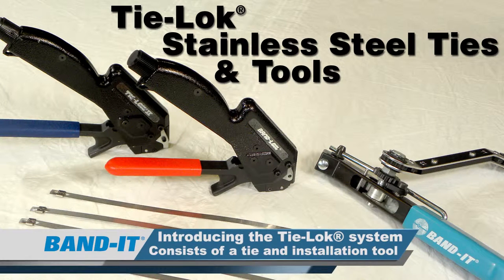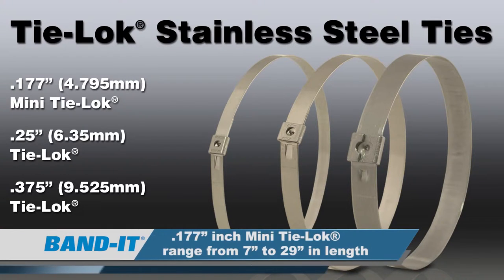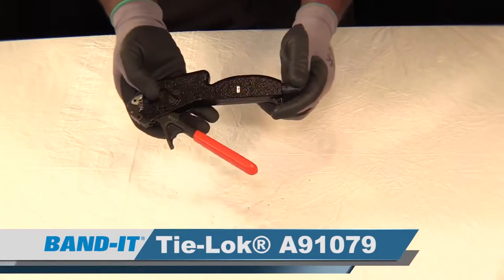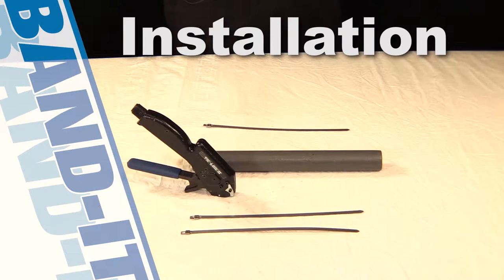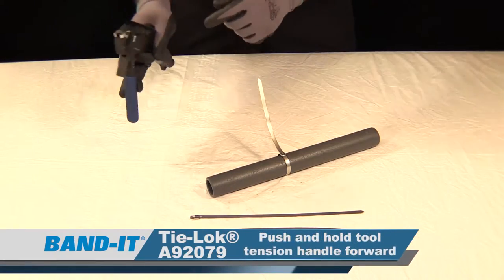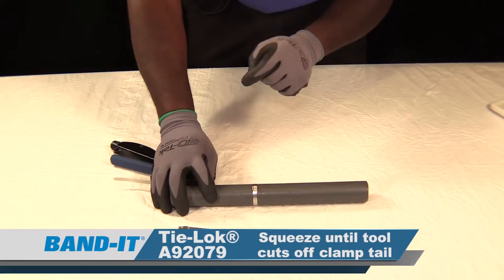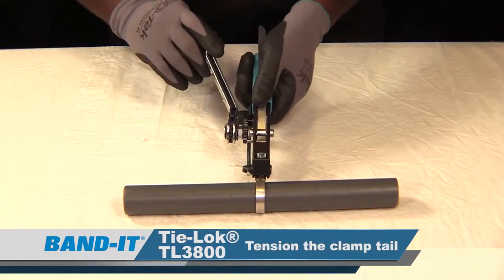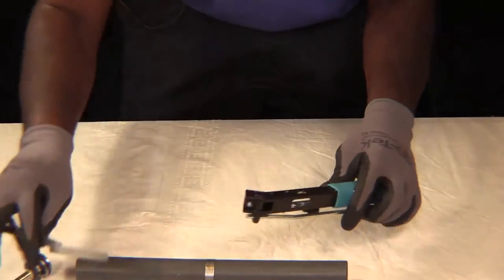BAND IT Tie-Lok® Tool TL3800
The new TL3800 Tie-Lock® Tool.  Specifically designed to install 3/8" wide Tie-Lok® Stainless Steel Ties.  Hardened steel construction with corrosion resistant finish.  Repeatable, controlled tie tension.   Punch depth limiter.  Light weight, compact design.  Cut off produces clean hidden edges.

Voor informatie:
Idétrading Electronics B.V.
Leonard Spek
Product Manager BAND-IT IDEX